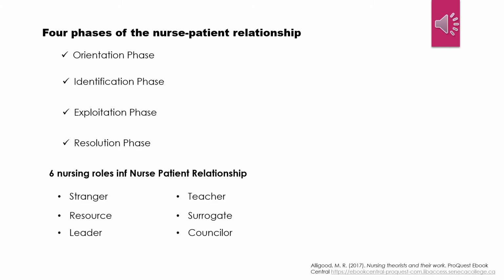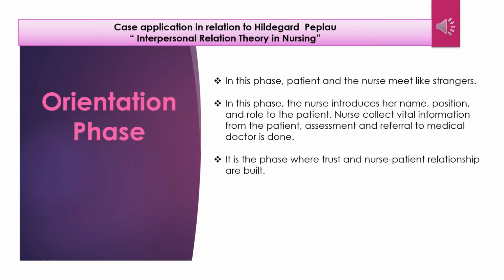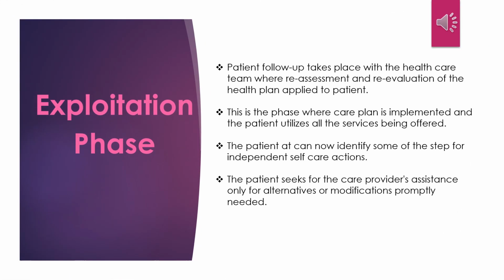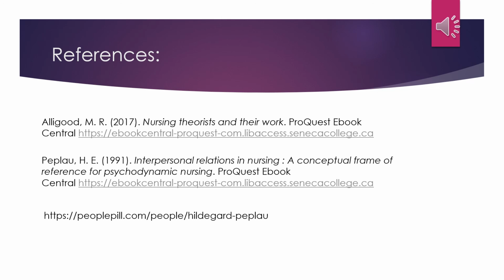Middle Range Nursing Theory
Hildegard Peplau